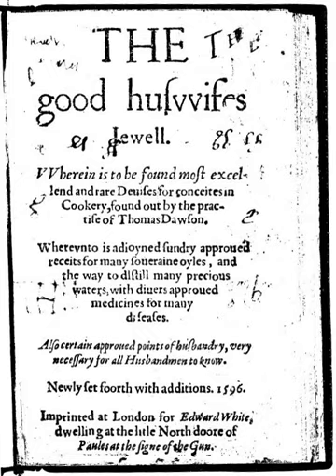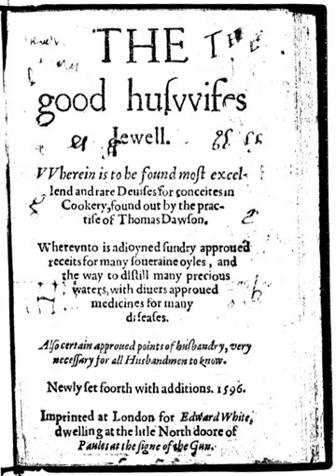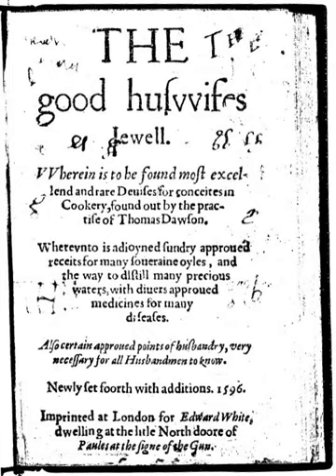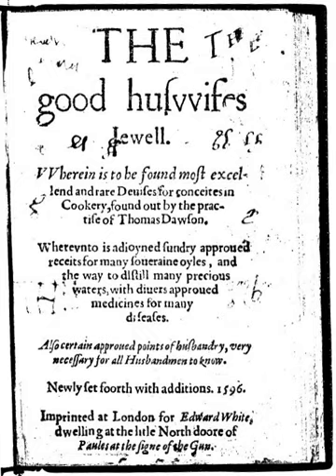The Good Huswifes Jewell | Wikipedia audio article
This is an audio version of the Wikipedia Article:
The Good Huswifes Jewell

SUMMARY
The Good Huswifes Jewell is an English cookery book by the cookery and housekeeping writer Thomas Dawson, first published in 1585. It includes recipes for medicines as well as food. To the spices found in Medieval English cooking, the book adds herbs, especially parsley and thyme. Sugar is used in many of the dishes, along with now-unfamiliar ingredients like violets and rosewater.
The book includes recipes still current, such as pancakes, haggis, and salad of leaves and flowers with vinaigrette sauce, as well as some not often made, such as mortis, a sweet chicken pâté. Some dishes have familiar names, such as trifle, but different ingredients from those used today.
The Jewell is the first English cookery book to give a recipe for sweet potatoes.